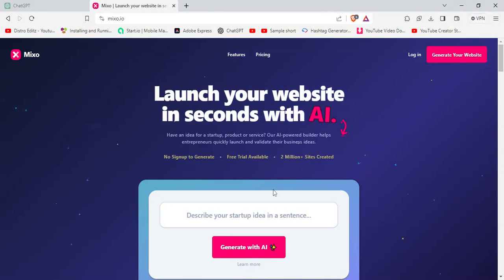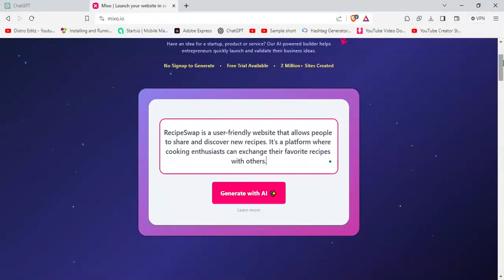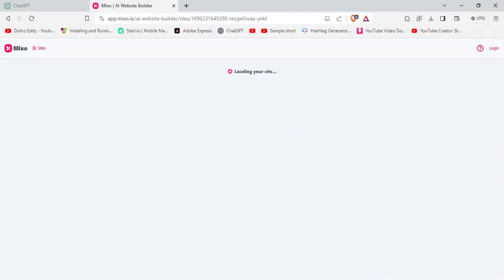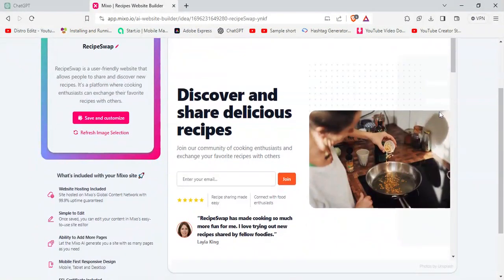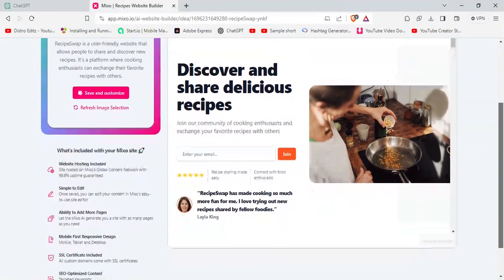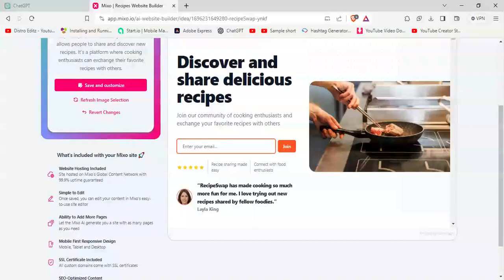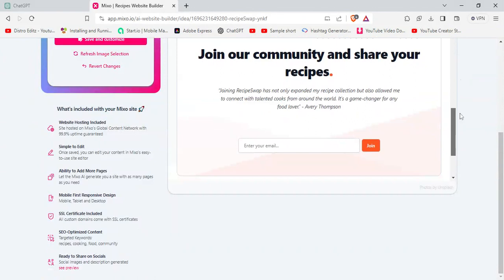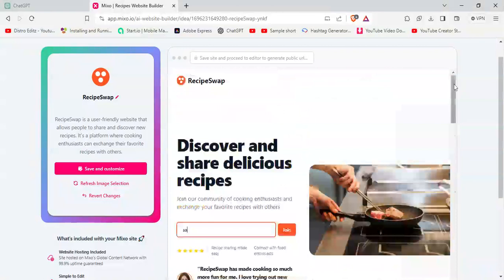How to make website with AI? | Mixo Ai | ChatGPT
Hi Guys, My name is Mohammed Ameer Haider Rizvi and I own the channel Tech Unaux.
Tech Unaux is a channel that is made to help people in tech
 New Videos -

Keyword -
can ai make website?, can ai make website?